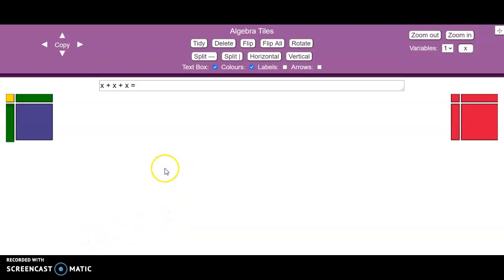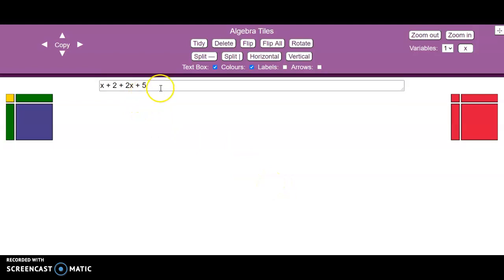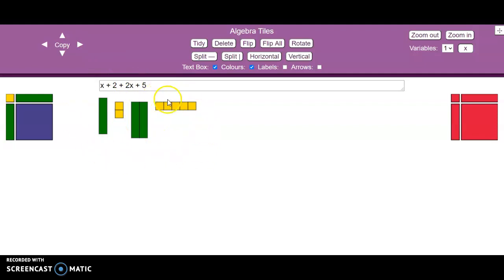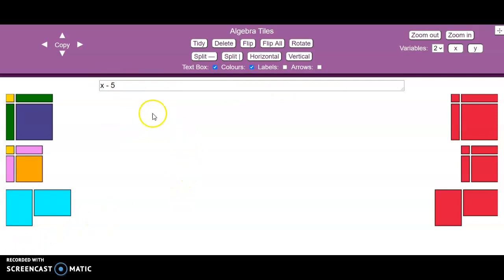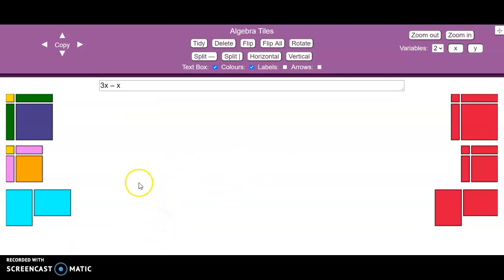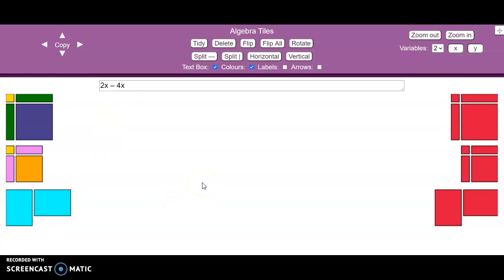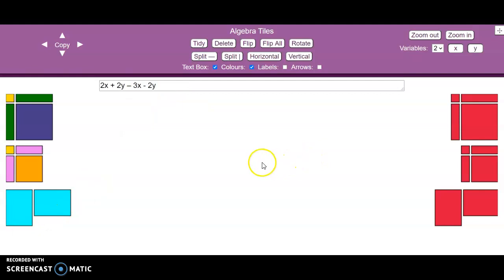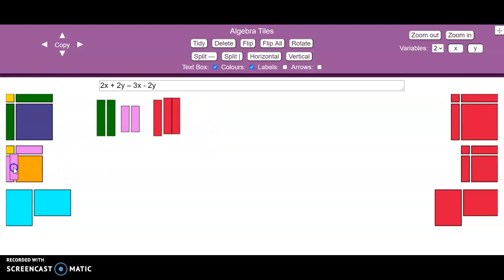Simplifying with algebra tiles